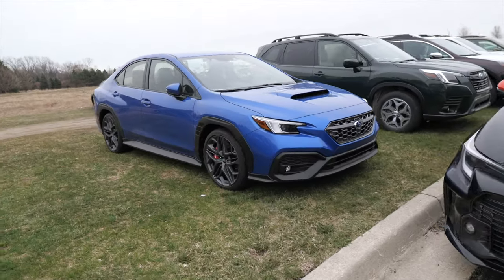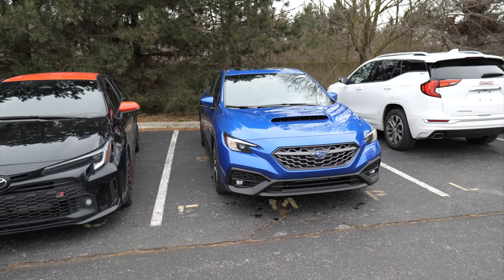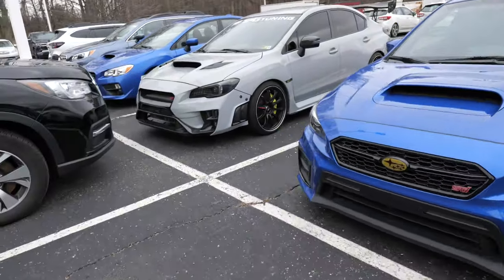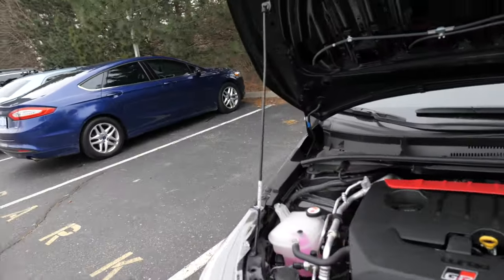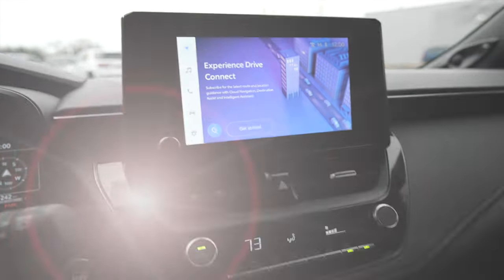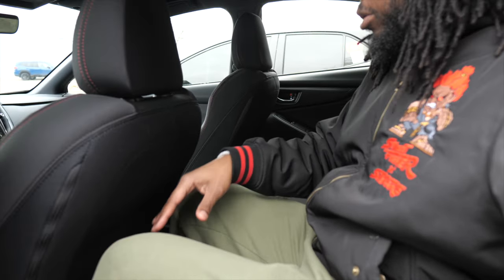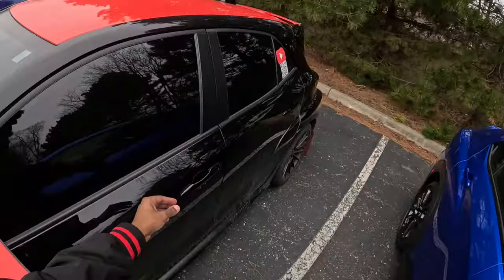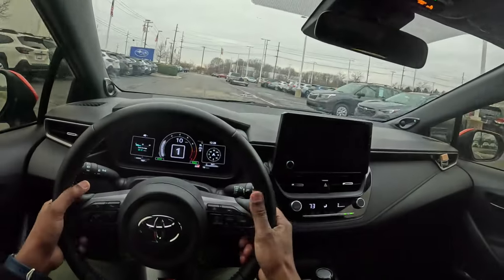2024 Subaru WRX vs GR Corolla (Which one should you buy?)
Is the Subaru WRX a good alternative to the GR Corolla (Comparison)

Tire Inflator
Diagnostic Code Reader Scan Tool